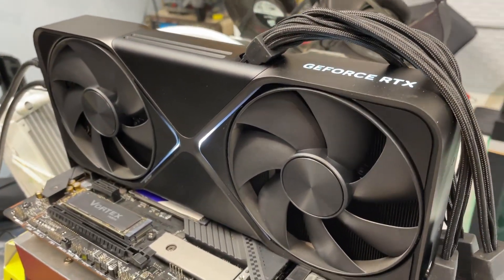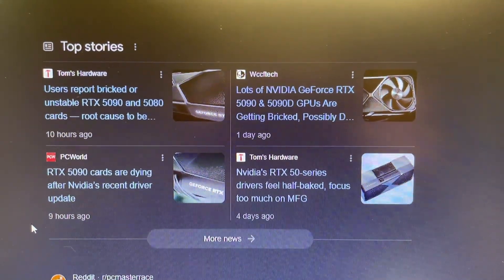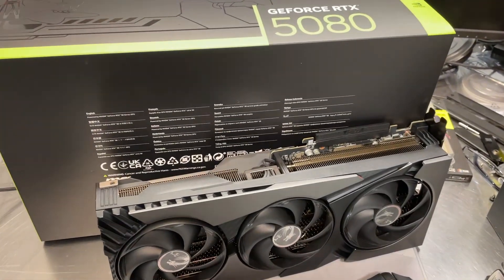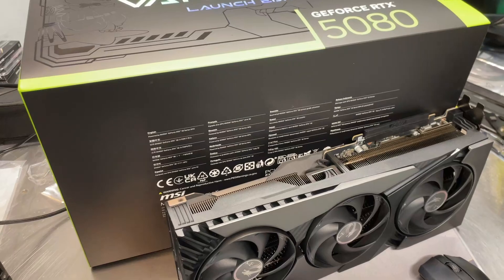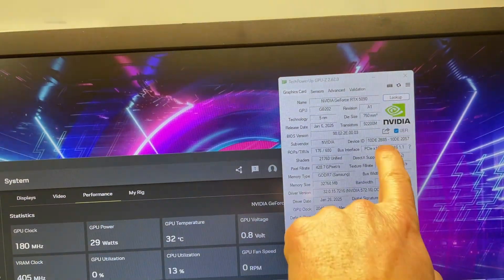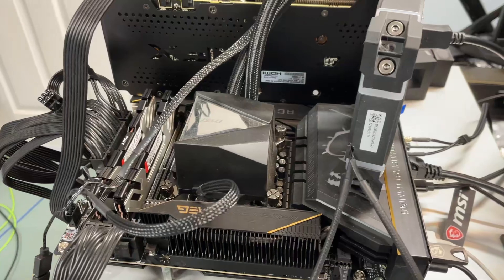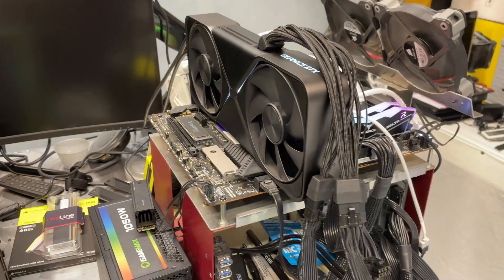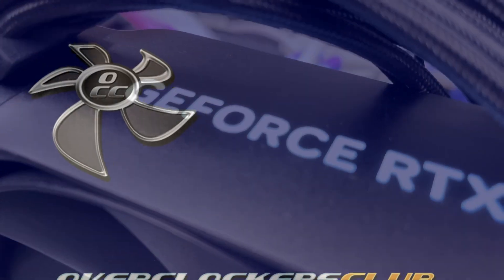Nvidia 50 Series: What's Going On?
Reports are out about issues with the 50 Series Nvidia graphics cards.  Is there really a problem with these cards?  Will a driver update be the fix?